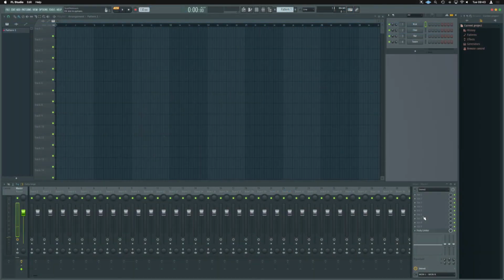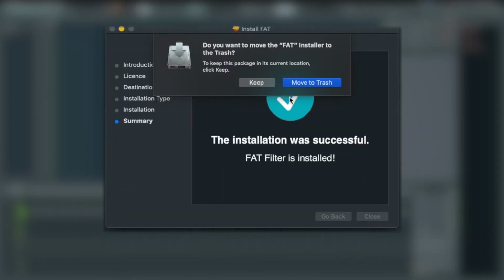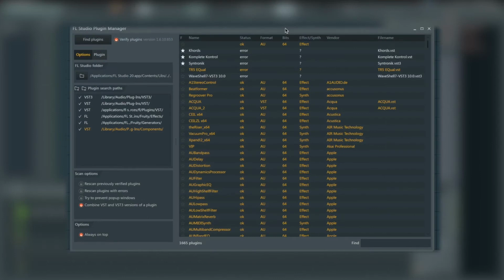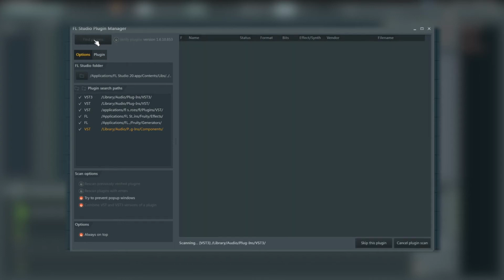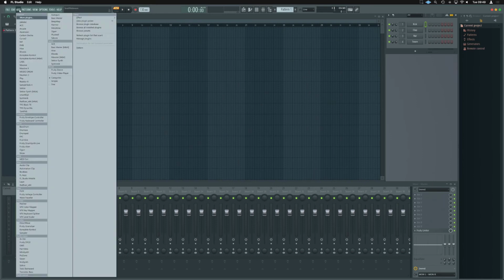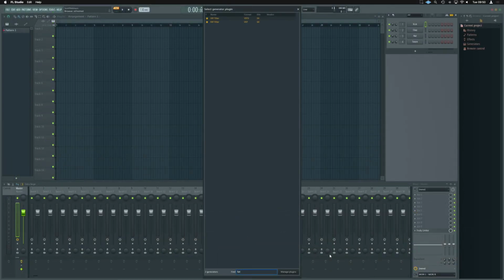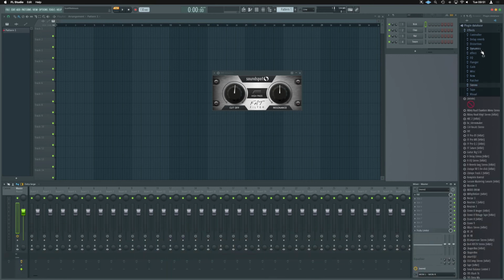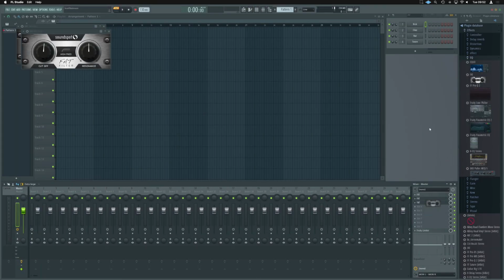Add VST to FL Studio 20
In this FL Studio tutorial we learn how to add plugins and vst to FL Studio. by following this tutorial you wil be able to add your plugins to FL Studio so you can have extra effects and synths to use in FL.